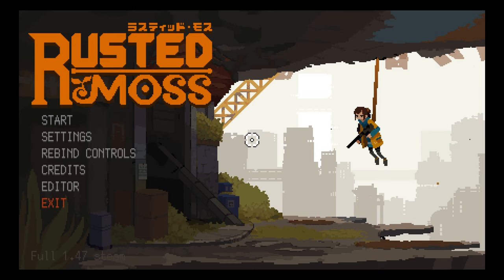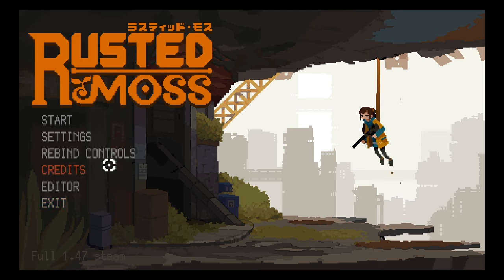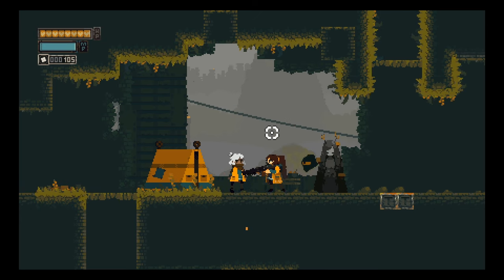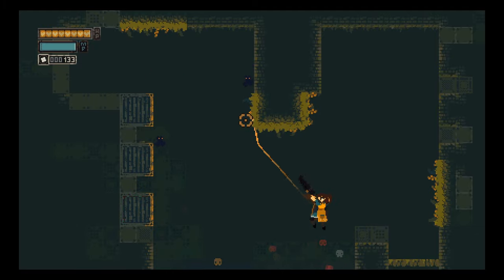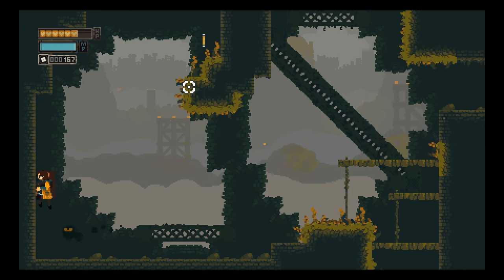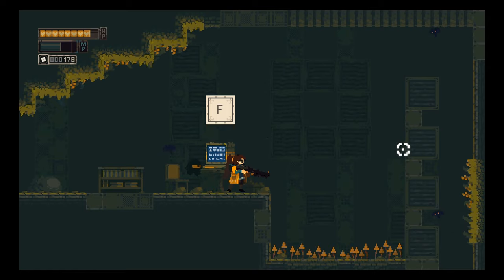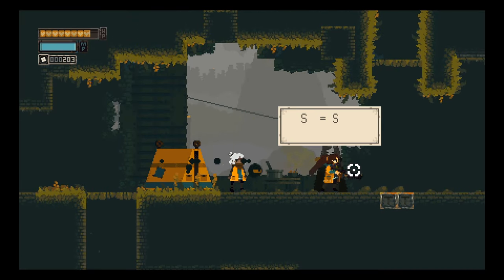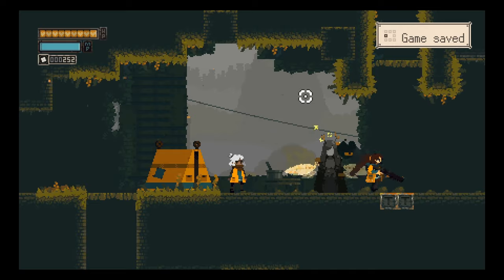Rusted Moss - 2 - making myself learn another control scheme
lots of talking at the start of the video, sorry about that but I felt it was important!